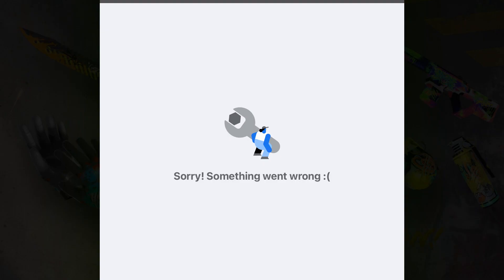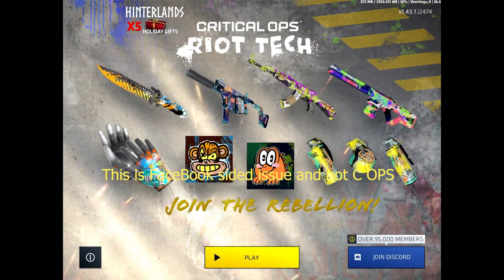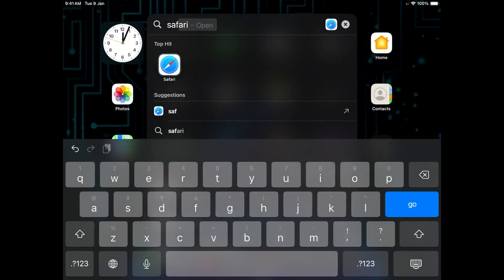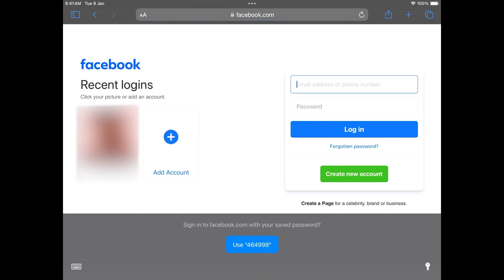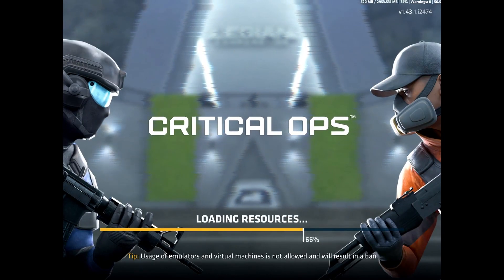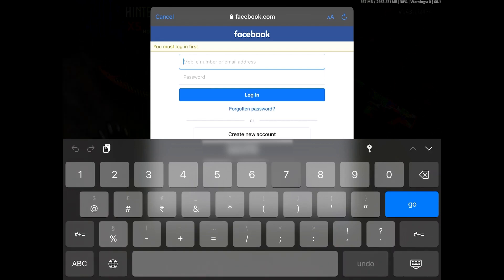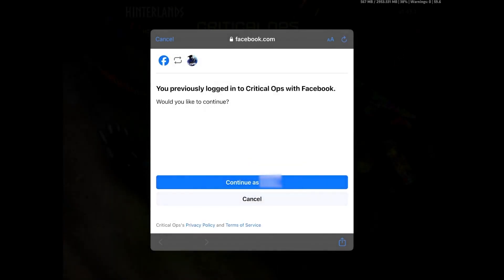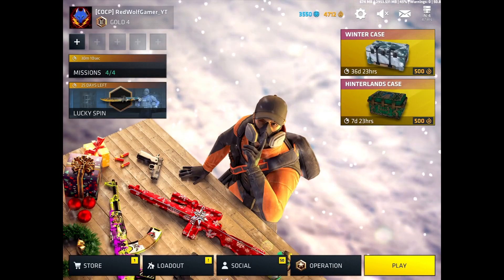[Fixed] How to FIX "Something Went Wrong" | Critical Ops Facebook account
This video demonstrates how to fix "Something Went Wrong" Error given by facebook during the login session in Critical Ops game.

This error is from the facebook side, meaning, this cannot be fixed by the Critical Ops Developers. Facebook Team is investigating the issue and will be fixed anytime soon.

This is the current work around. If you have any other in-game related issues, make sure to reach out on our Critical Ops official discord server

You can join my server if you would like to support me